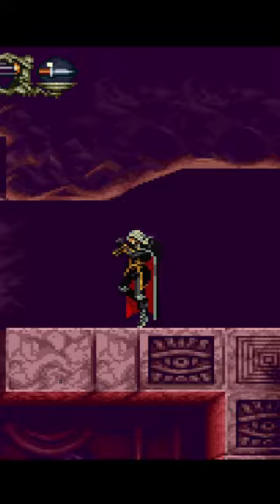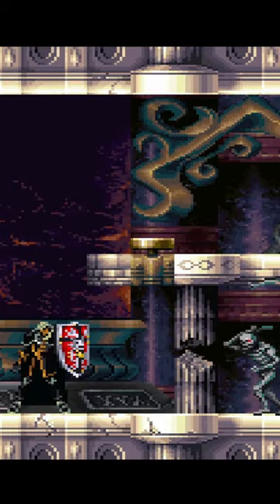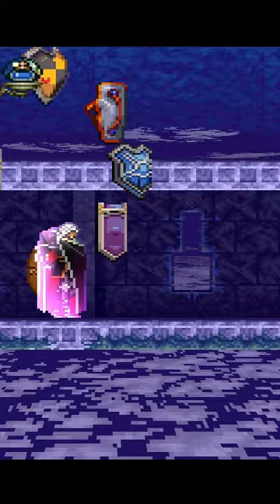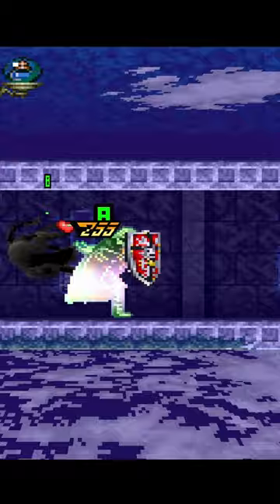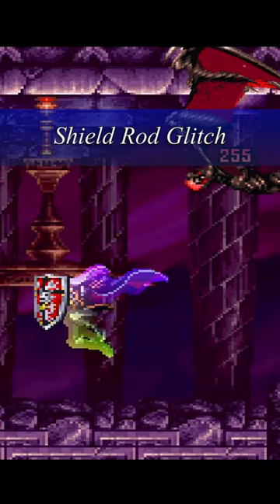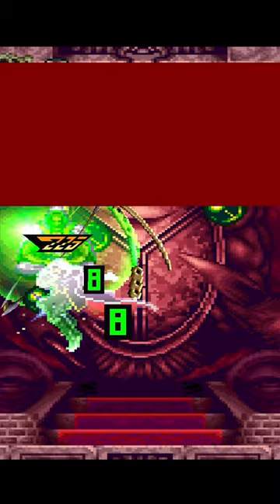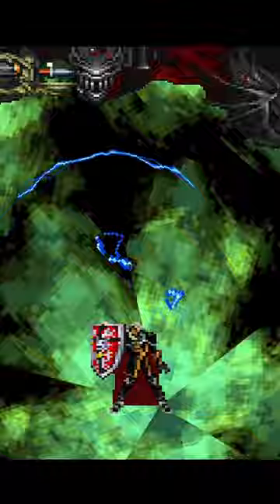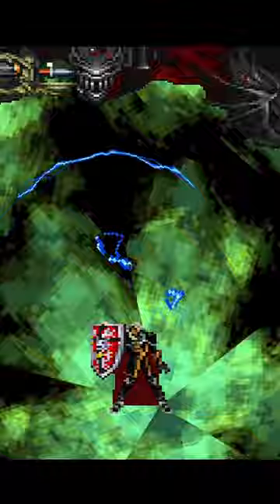Glitches you can do in Symphony of the Night